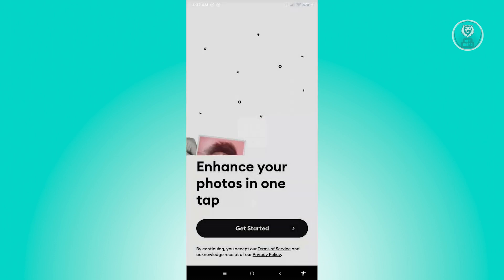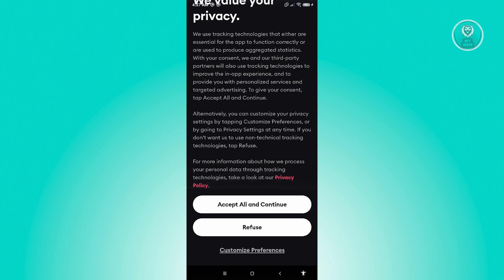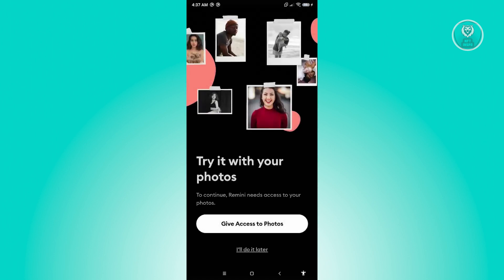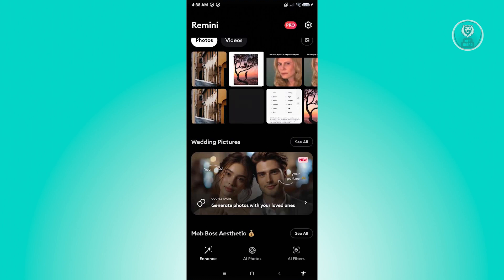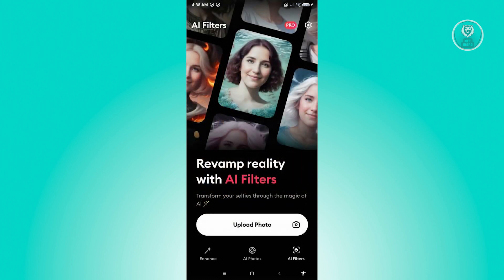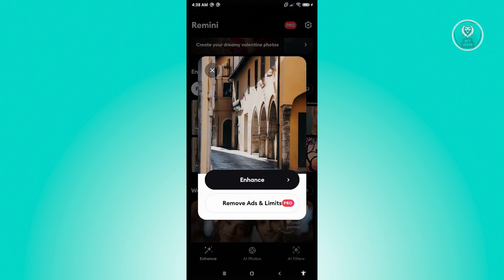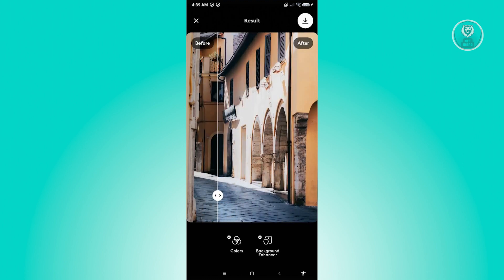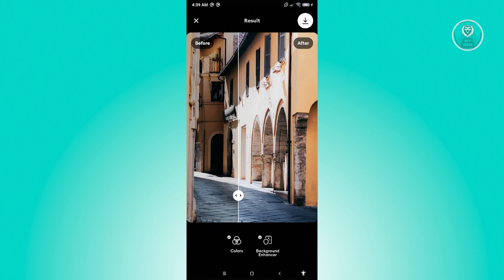How To Use Remini App | Remini Tutorial For Beginners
If you want to learn how to use the Remini app, this tutorial for beginners will be perfect for you!